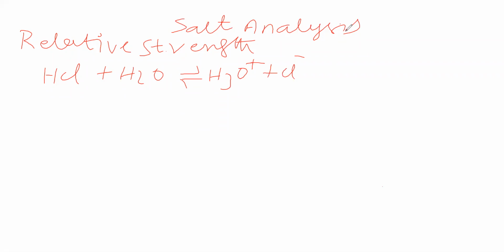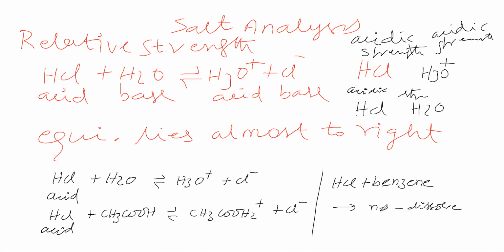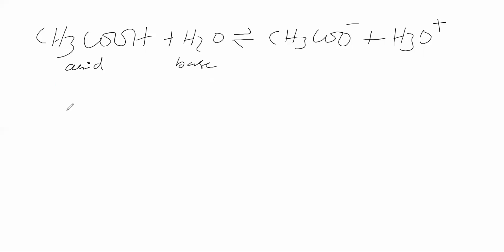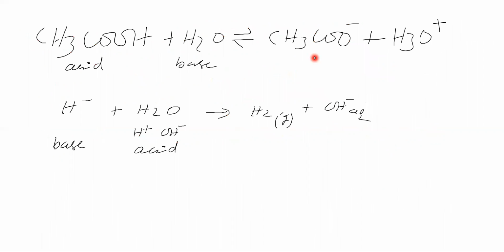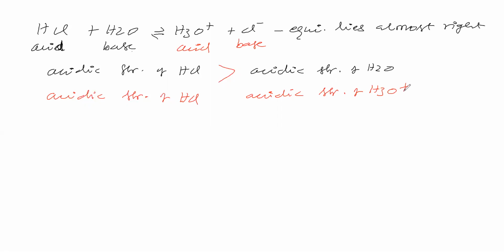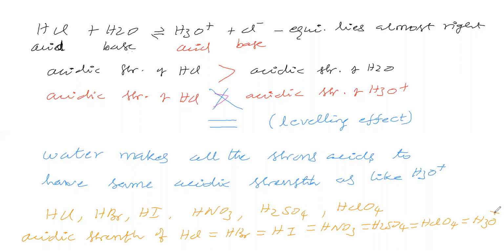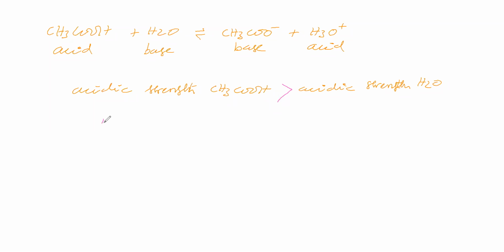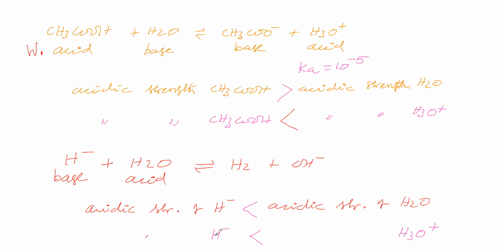salt analysis part 26 for class 12 jee & neet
Relative strength of acids & bases, salt hydrolysis